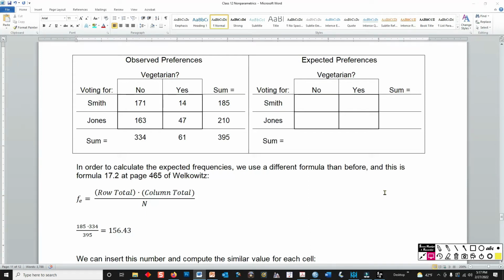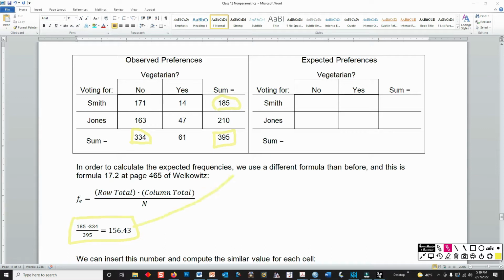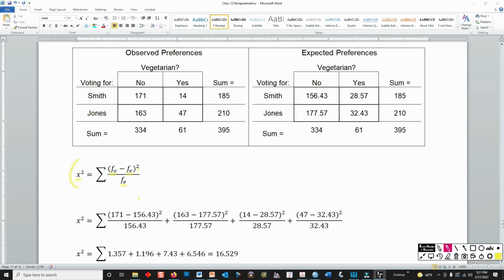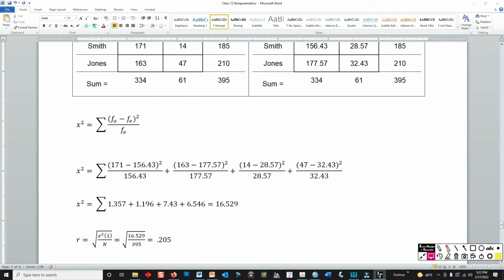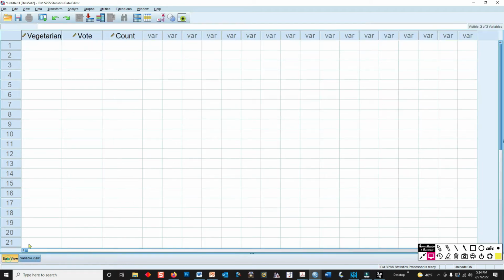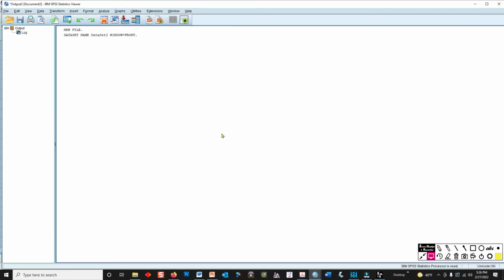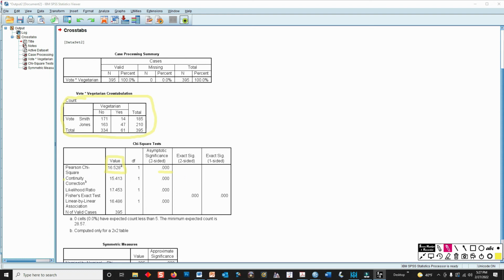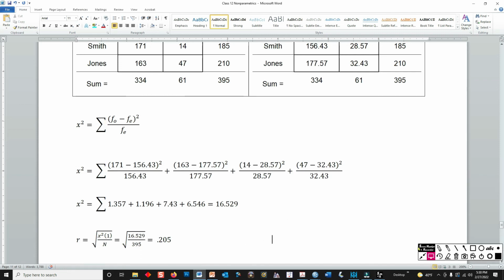Chi Square Test of Independence Computed using Formula and SPSS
Tutorial on how to calculate the chi square Test of independence using formula and with SPSS. I also show how to convert the chi square into an effect size, and show how to use SPSS to get the same effect size measure.